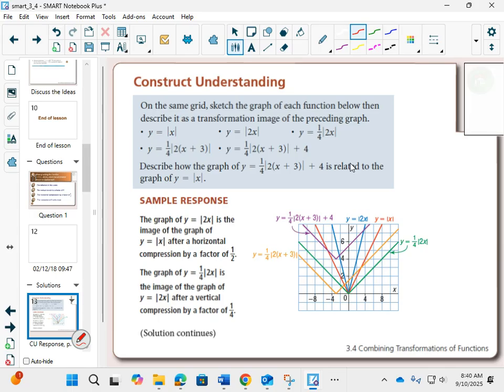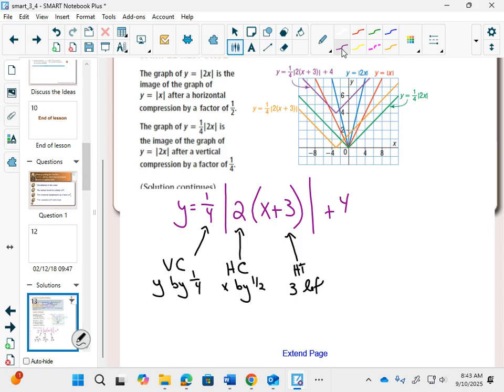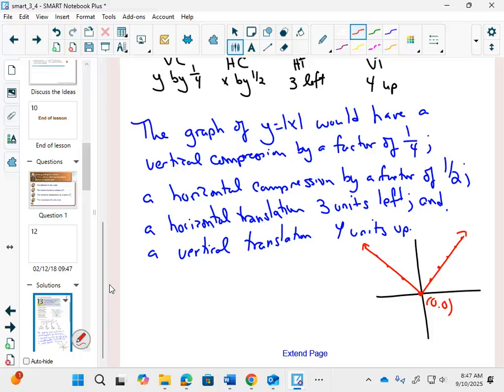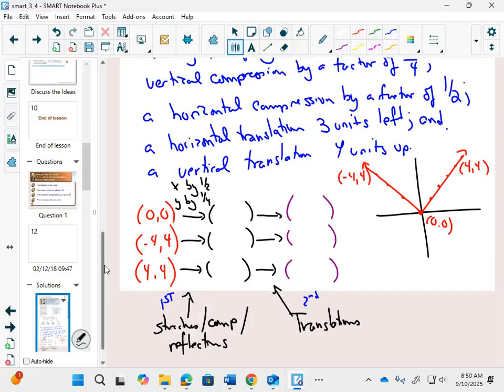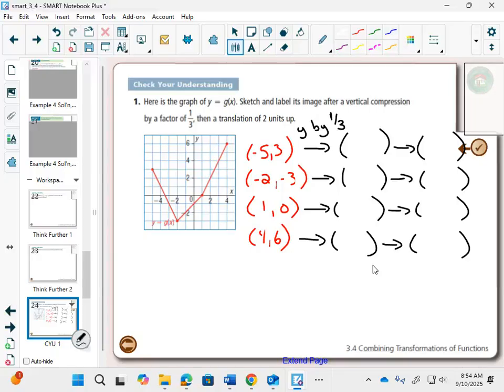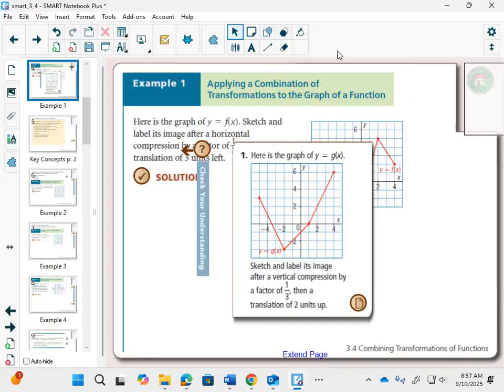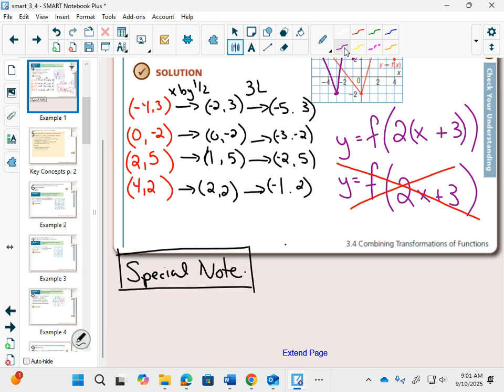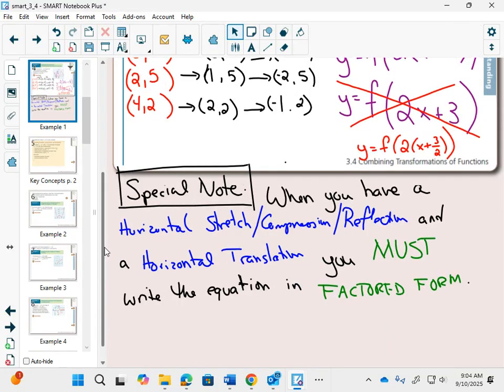40SP 3 4 Example 1